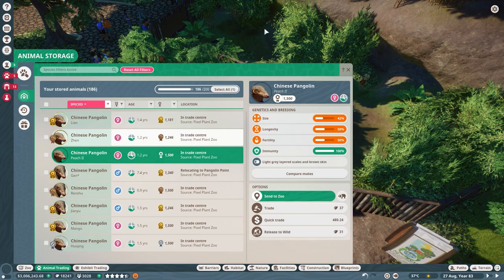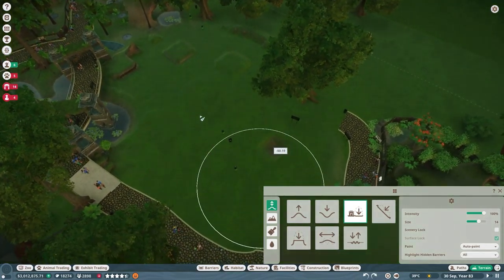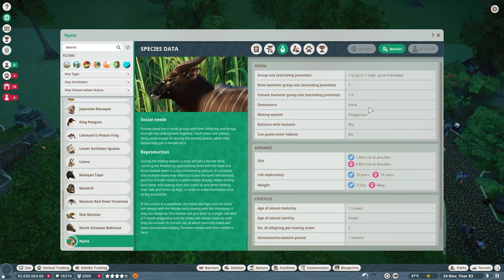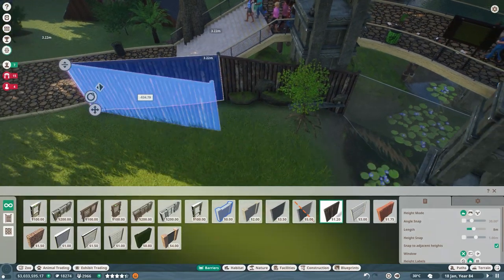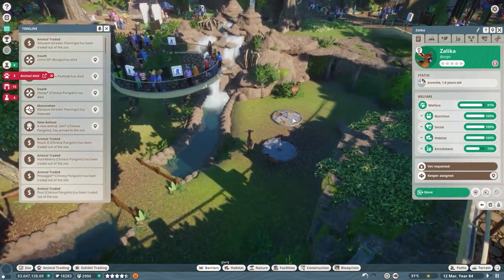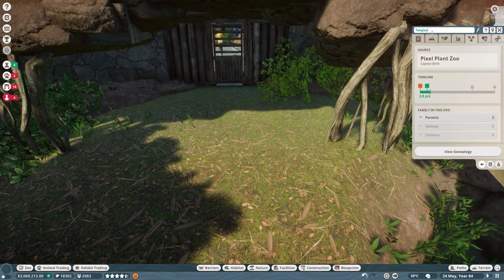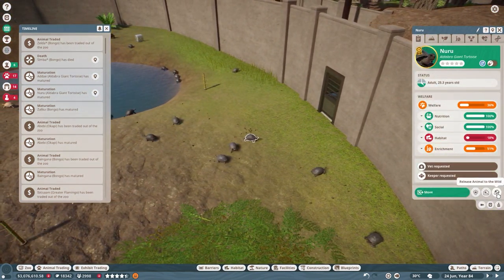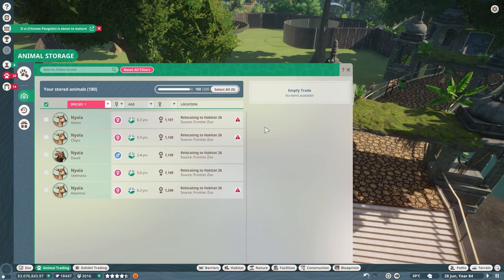Pixel Plant Zoo🌍Building a NEW Nyala Habitat! Naming some PANGOLINS!🌿Planet Zoo- #56